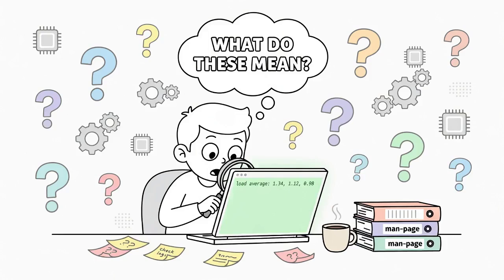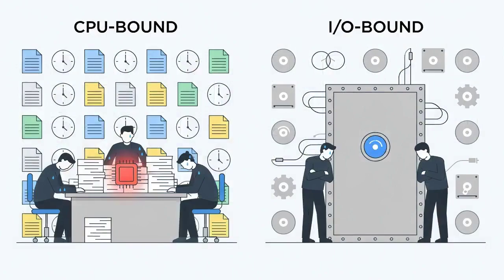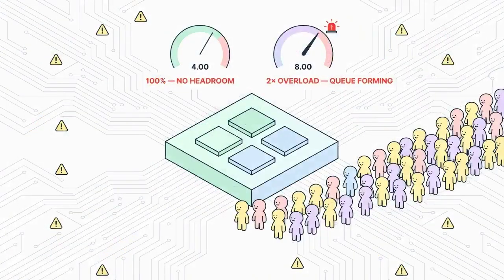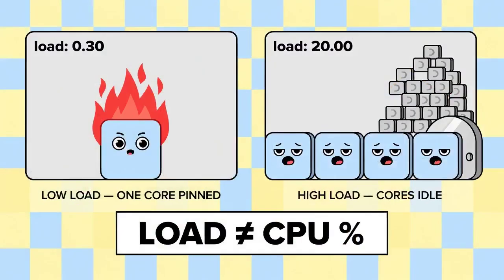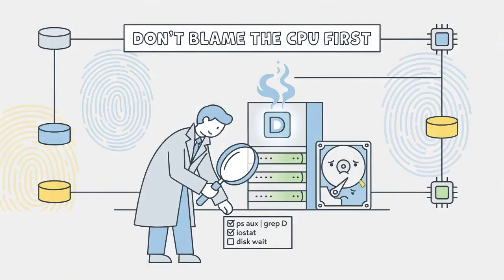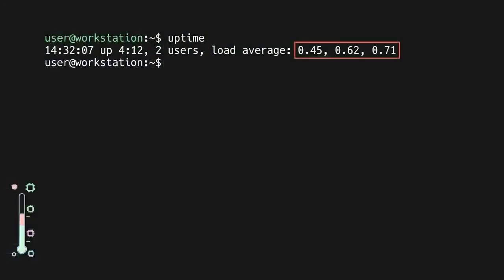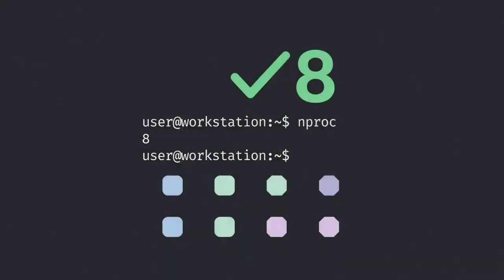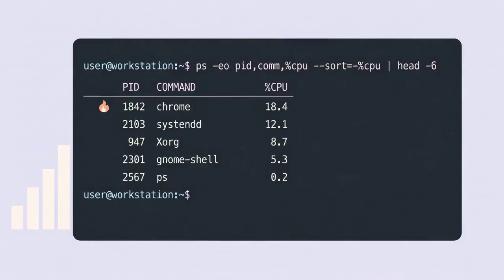Linux Load Average Explained | uptime, /proc/loadavg & Core Count Tutorial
Linux load average confused? This tutorial breaks down the three numbers from the uptime command, what they really mean, and how to interpret them for your CPU core count. Learn the difference between CPU-bound and I/O-bound load, then watch a hands-on Linux terminal demo where every command is run and verified step by step.

In this video you will learn:
• What the three load average numbers from `uptime` actually represent (1, 5, and 15 minute averages)
• How Linux measures load using runnable and uninterruptible processes
• CPU-bound vs I/O-bound load and why both raise the load number
• How to interpret load average relative to your core count (rule of thumb: equals cores = fully utilized)
• Reading `/proc/loadavg` directly for kernel-level load stats
• Using `nproc` to count available CPU cores
• Comparing two `uptime` readings to spot rising or falling load trends
• Finding the top CPU-consuming processes with `ps -eo pid,comm,%cpu --sort=-%cpu`
• When a "high" load average is normal vs when it indicates a real problem

Who this is for: developers, sysadmins, DevOps engineers, SREs, and IT students who want to confidently read and interpret Linux system load on production servers and local machines.

Lab commands demonstrated (each run and verified on screen):
1) `uptime`
2) `cat /proc/loadavg`
3) `nproc`
4) `uptime`
5) `ps -eo pid,comm,%cpu --sort=-%cpu | head -6`